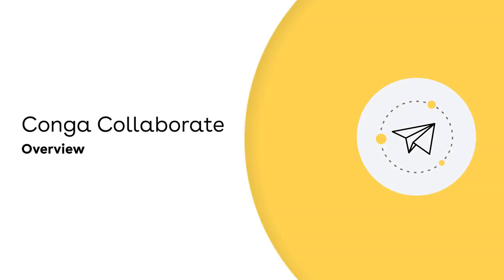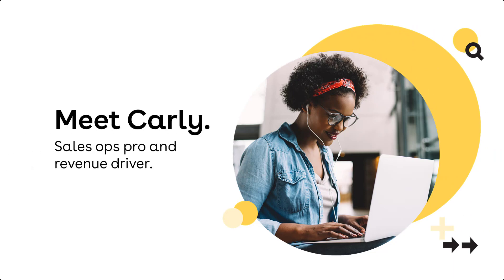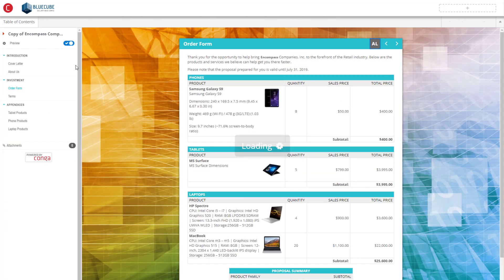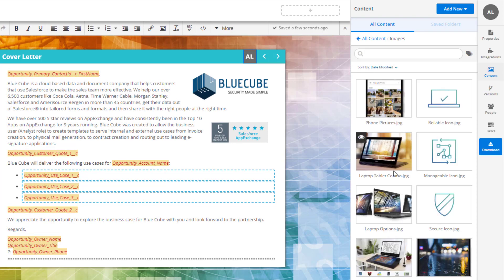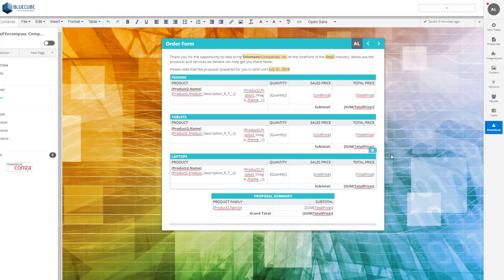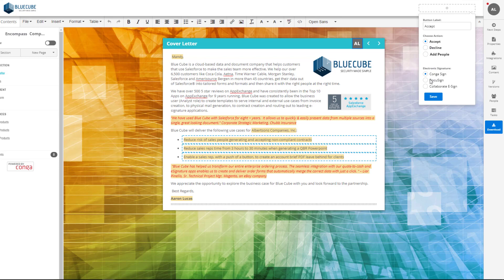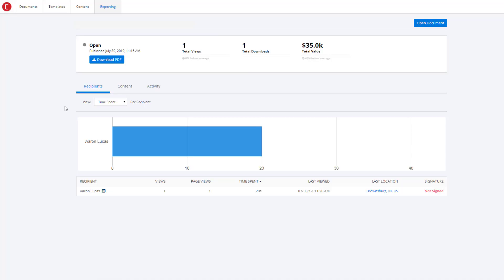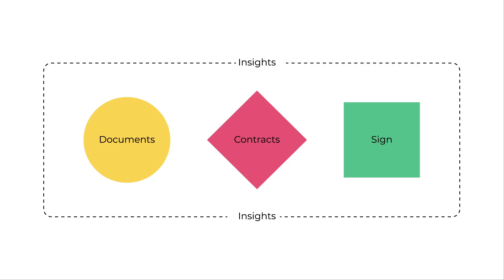Collaborate overview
With Collaborate, you can create, share, and store documents online for instant access and on-the-go collaboration.